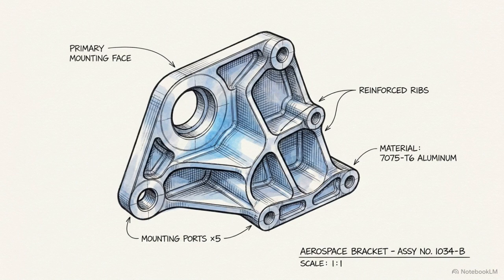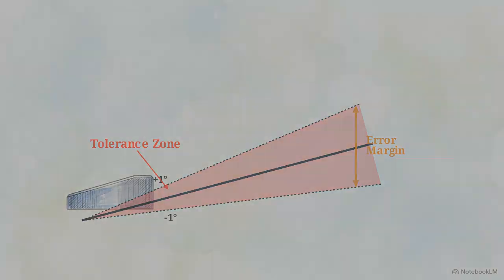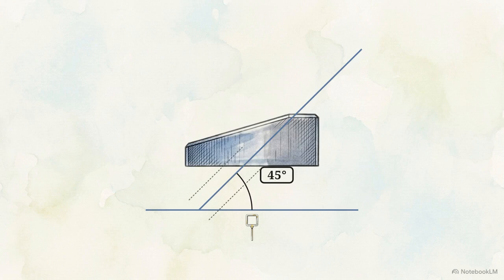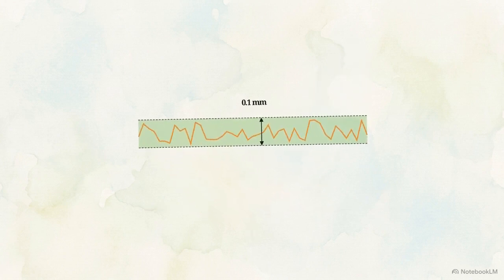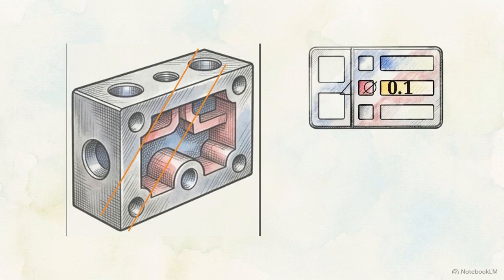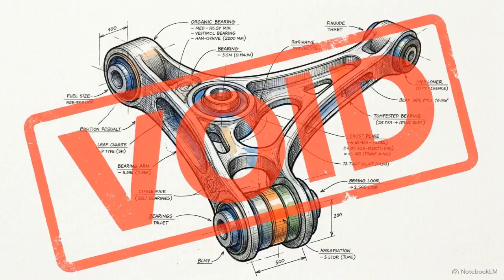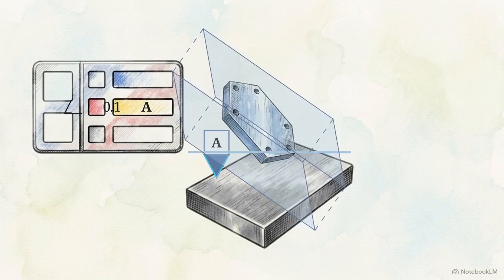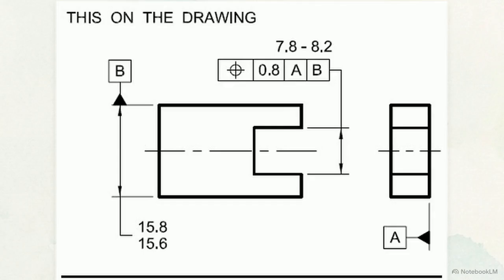How Engineers Control Angles Without Measuring Angles Directly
In this module, we explore Angularity, an important GD&T orientation control used to ensure that a feature is maintained at a specified angle relative to a datum reference, other than 90° or 0°.

Angularity is widely used in mechanical design when components must be precisely aligned at a functional angle, such as wedges, chamfers, angled holes, and fixture surfaces.

You will learn:

* What angularity means in GD&T and how it is defined
* How angularity differs from perpendicularity and parallelism
* How tolerance zones are established at a controlled angle
* Role of datum reference in angular orientation control
* Real-world engineering applications in machining and assembly
* How inspection methods verify angular features using CMM and gauges

By the end of this lesson, you’ll understand how angularity ensures precise angled relationships between features, which is critical for fit, function, and manufacturability in engineering design.

This module is part of the GD&T Master Course, designed for mechanical engineers, CAD designers, and quality professionals aiming for industry-level expertise.